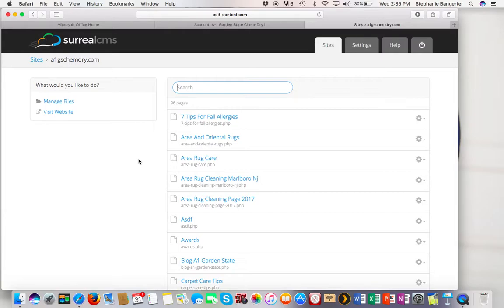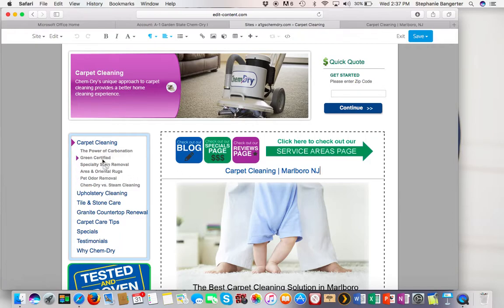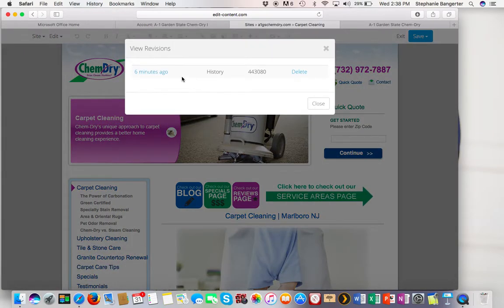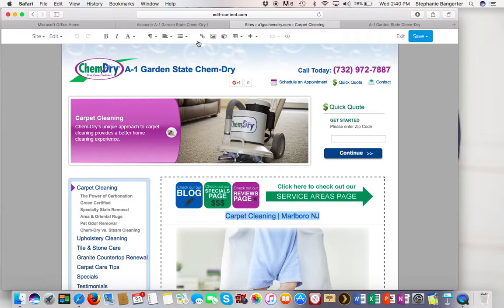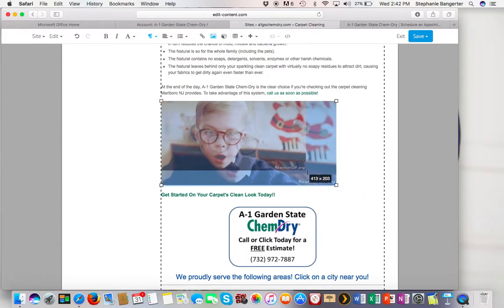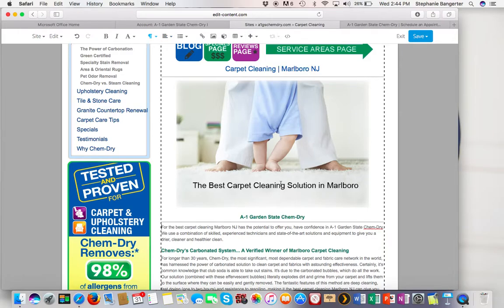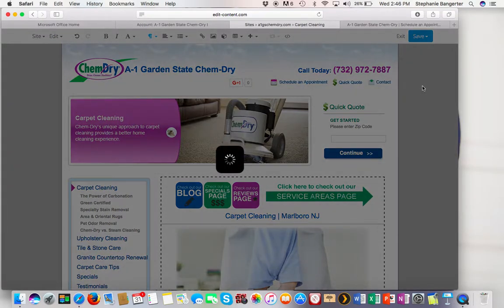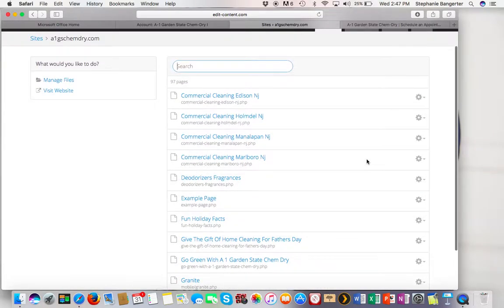Microsite Editor Tutorial | Chem-Dry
This video goes through how to use the new Microsite editor! If you have any question feel free to give us a call!